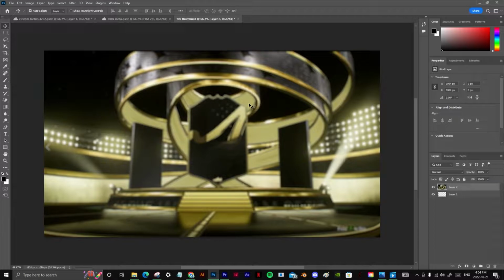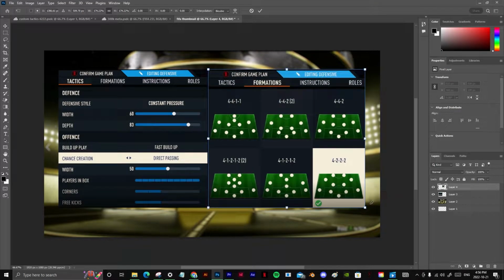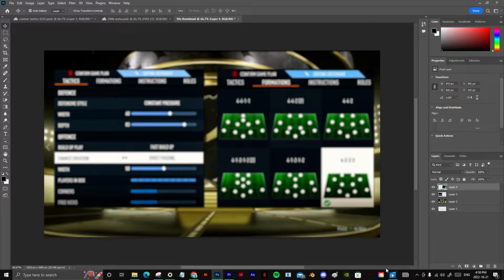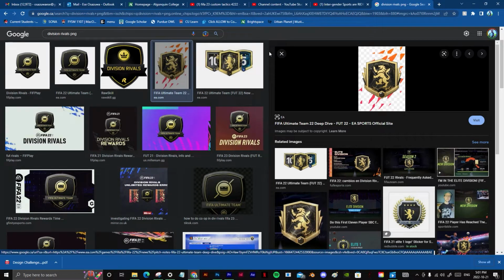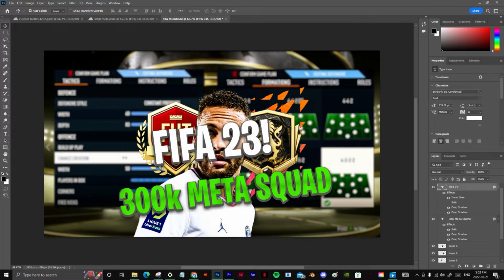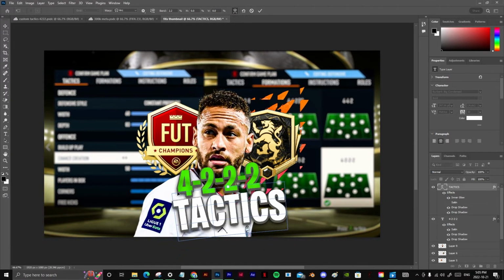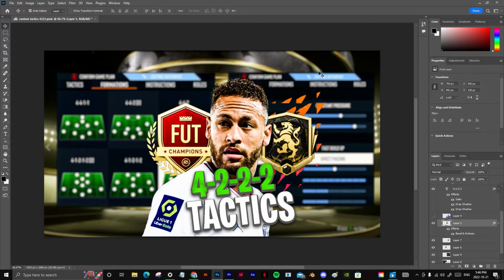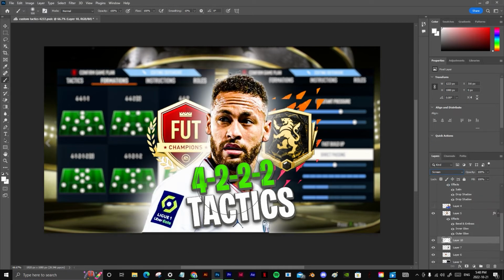Fifa 23 Thumbnail Tutorial - How To Make Thumbnail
Ignore:
 Are You Searching for: